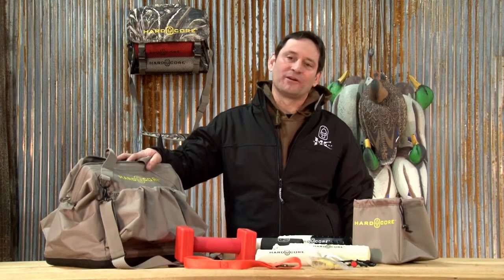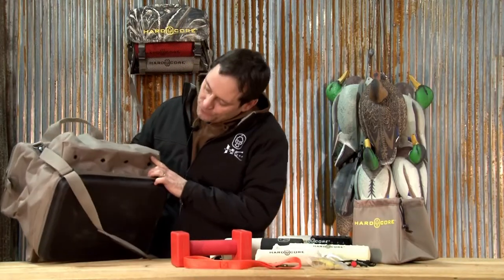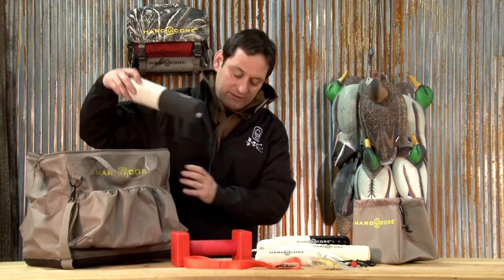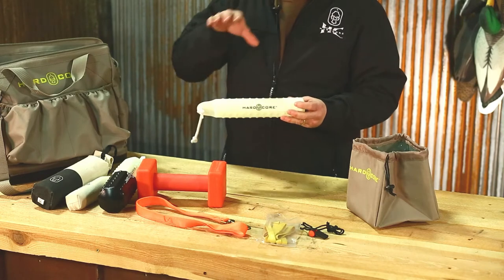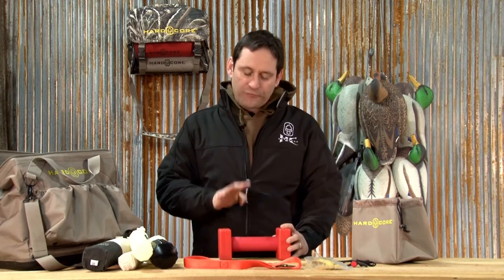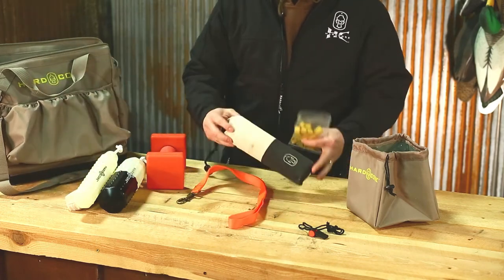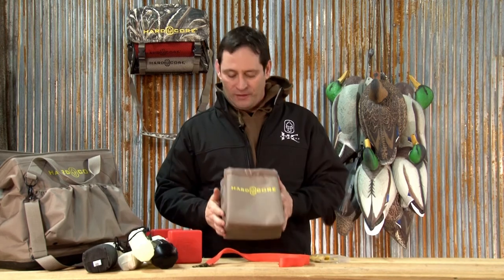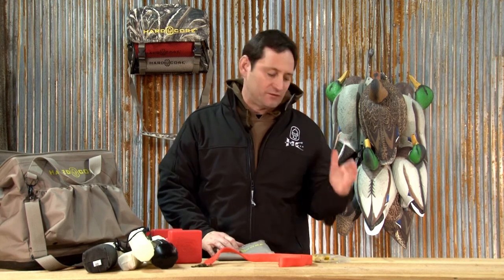Hard Core Dog Trainer Kit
Hard Core's Dog Trainers kit has everything the beginner needs to train their Hardcore retriever.